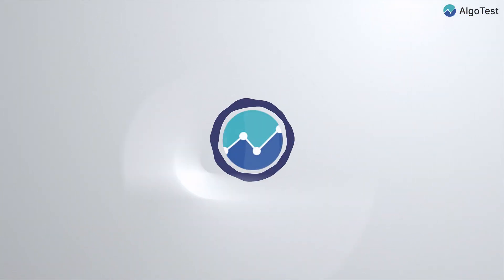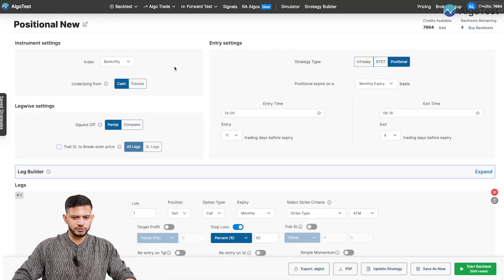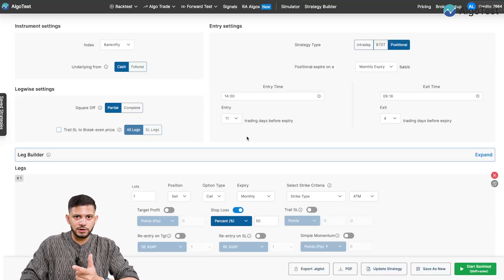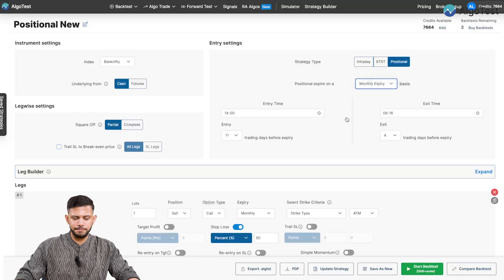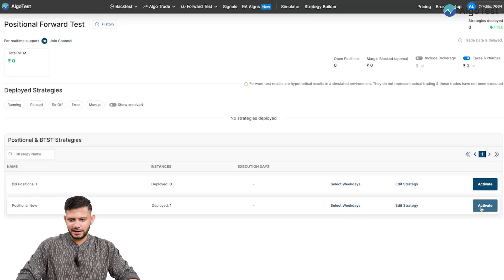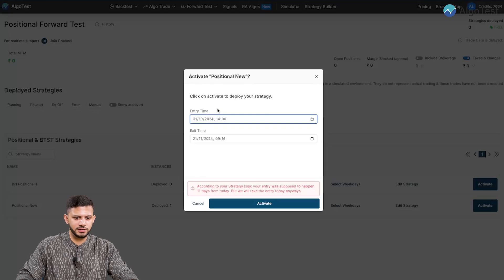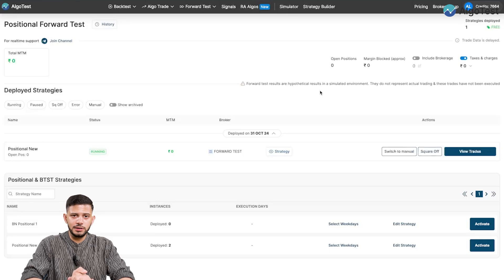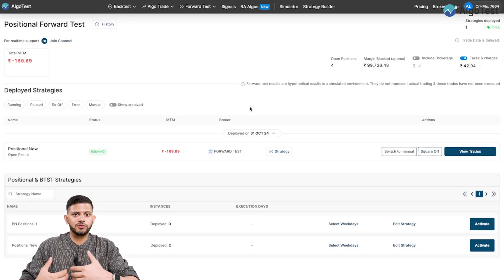Positional Algo Trading on AlgoTest | Automate Positional Strategies | NO CODING!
You heard that right! We have finally incorporated algo trading for positional based strategies, and in this video we discuss exactly how to do that on AlgoTest. Of course, all of this with ZERO coding 😉

Chapters:
00:00 - Introduction
00:42 - How to build and backtest a positional strategy
03:00 - How to execute live/forward test
05:13 - Important Points
06:08 - Conclusion

In this video, we explain how to trade more than the freeze quantity limits on AlgoTest.